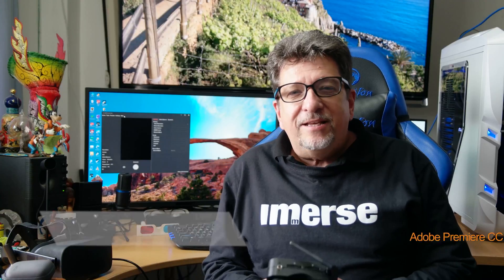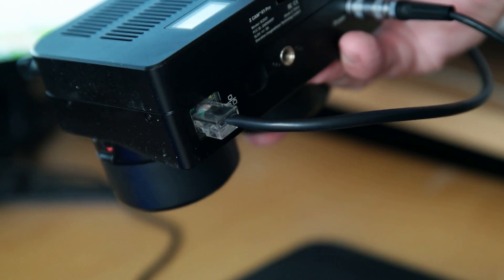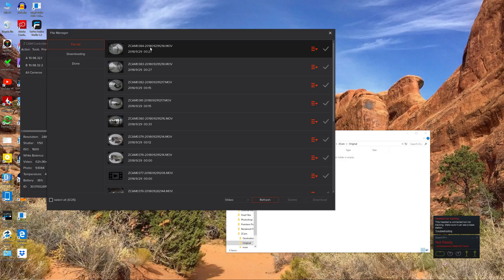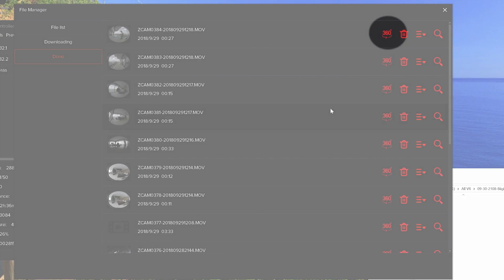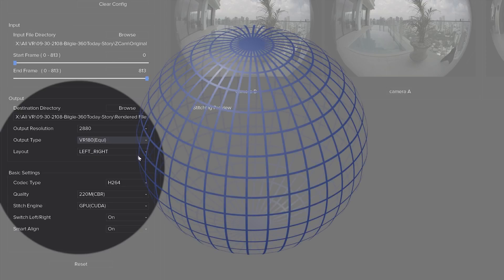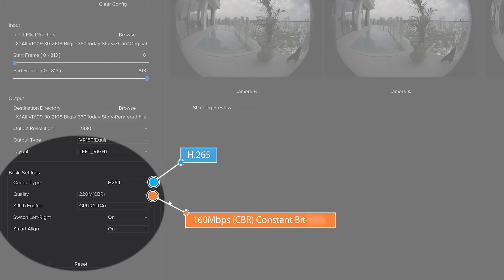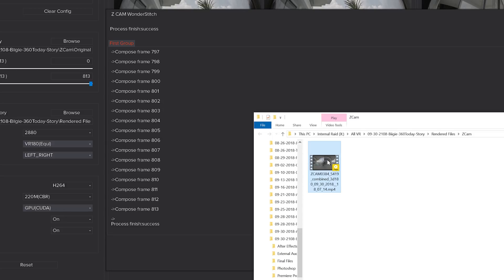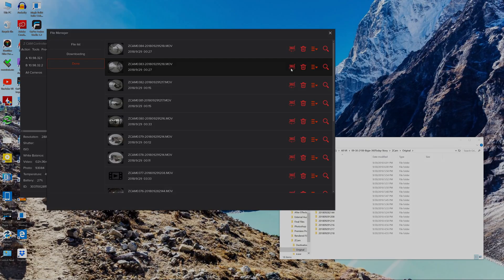K1Pro Stitch Files-Adobe Premiere VR180 Tutorial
YES, free 3D glasses! All you have to do is send a quick email to saying "I want some free 3D glasses!" with your name and complete mailing address and they will be on their way! (1 pair per request please! and sorry, at this time we can only send our free 3D glasses within the United States)